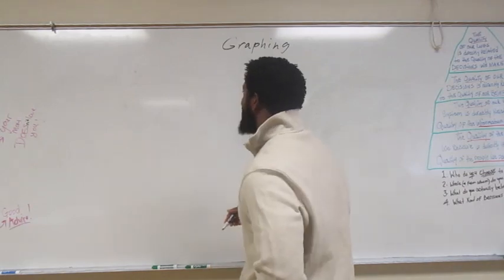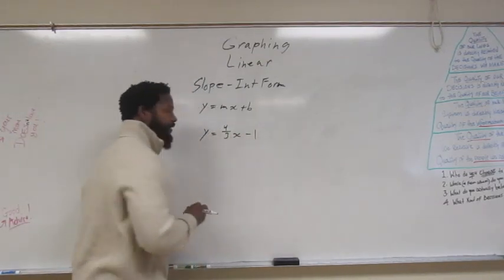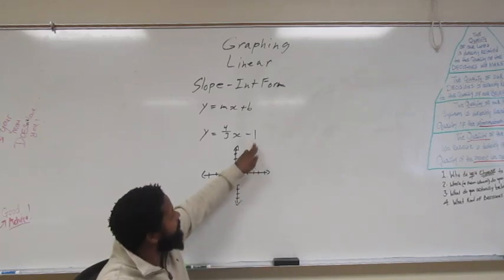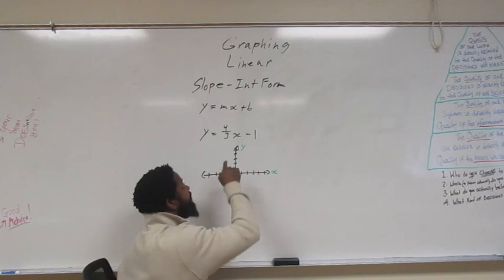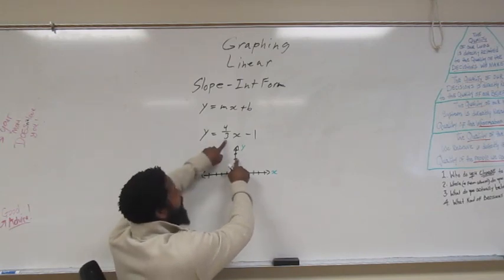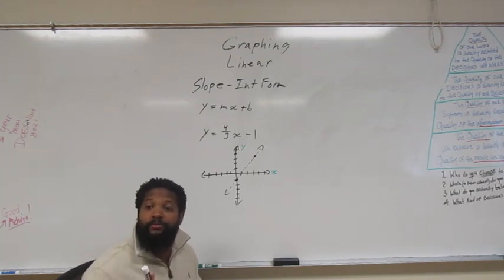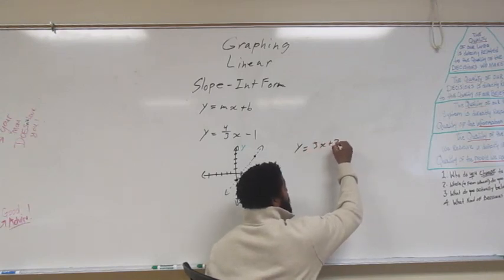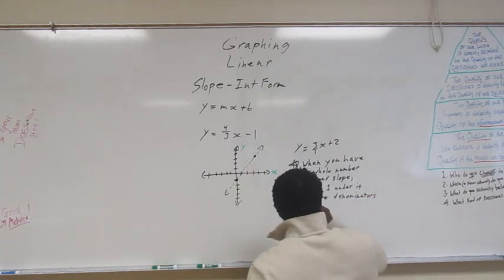Algebra II: Linear Graphing 1